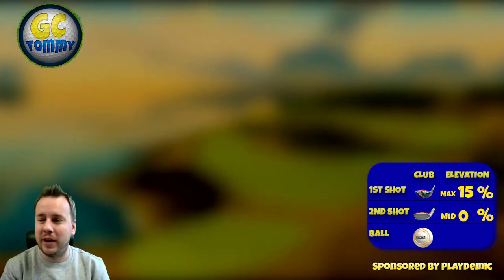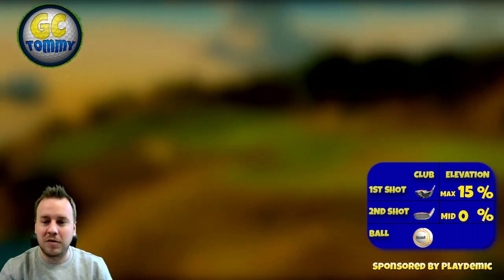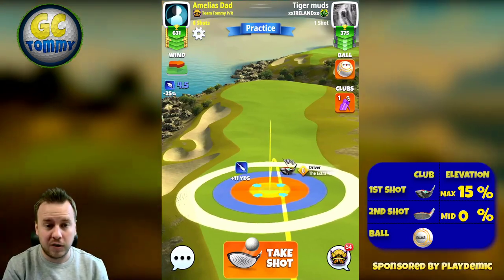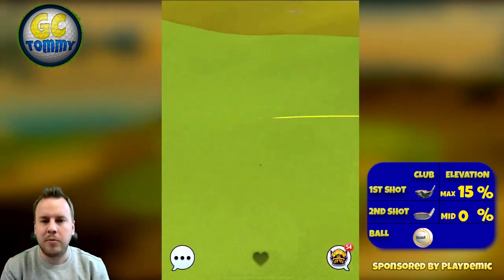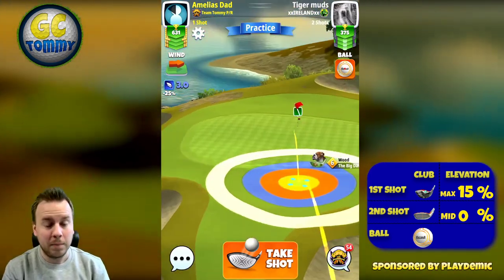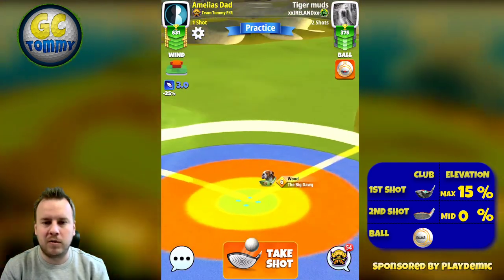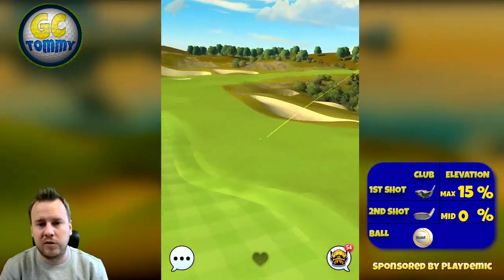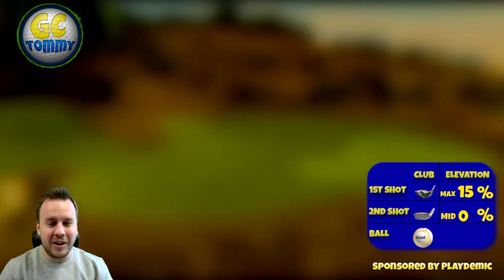Golf Clash, Hole 1 - Par 4, Waterfield Sands - World Links, Tour 5 - GUIDE/TUTORIAL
This is Hole 1 - Par 4 of the Waterfield Sands in Tour 5 - The World Links Tour